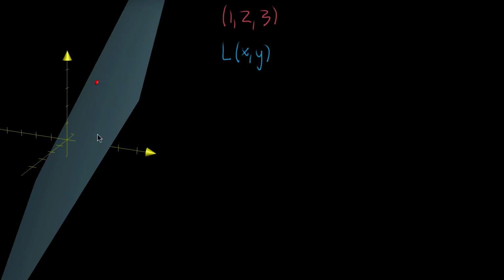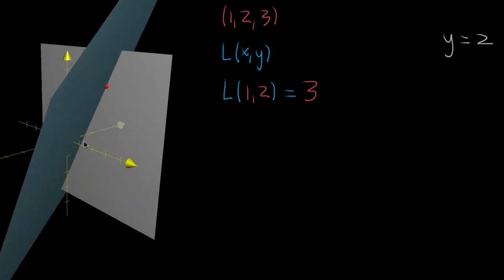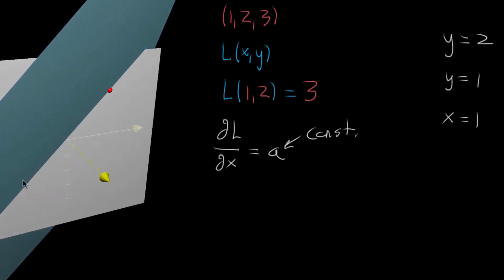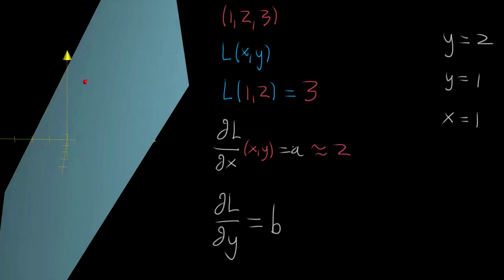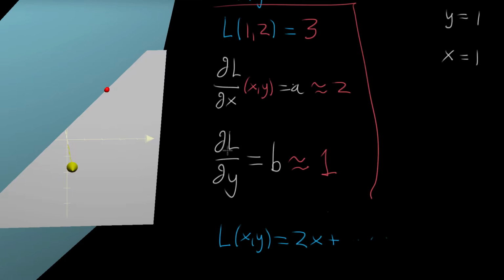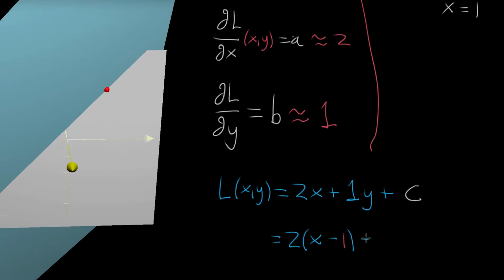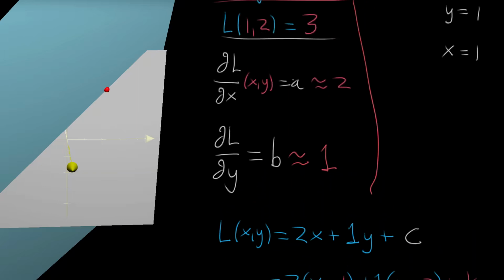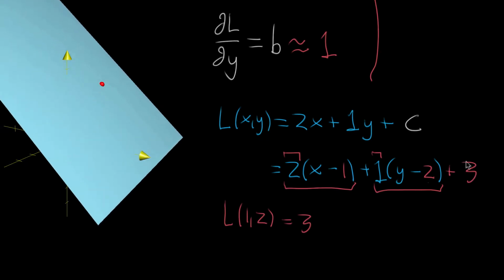Math Multivariable calculus - Controlling a plane in space